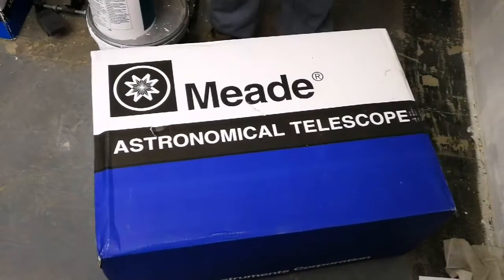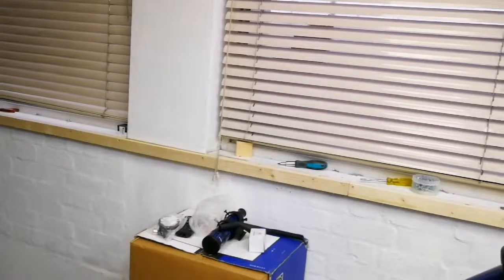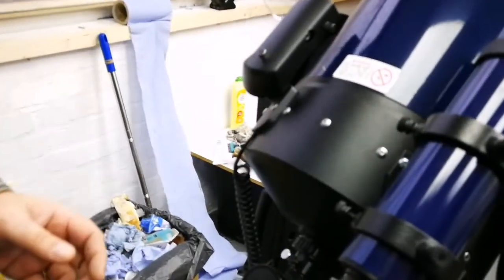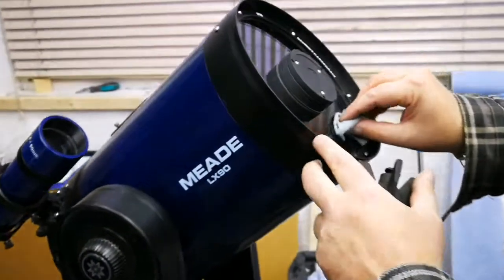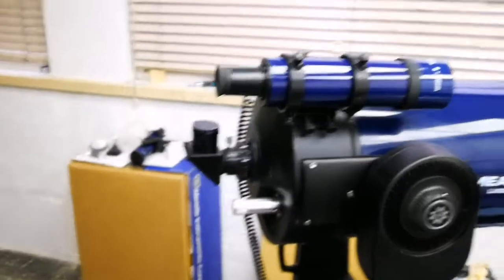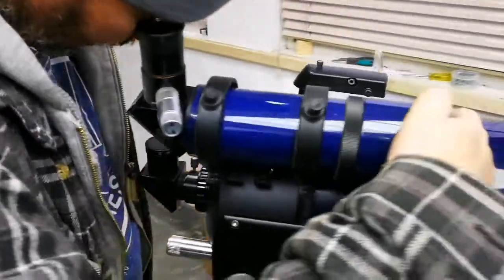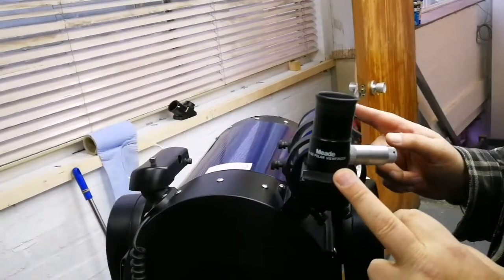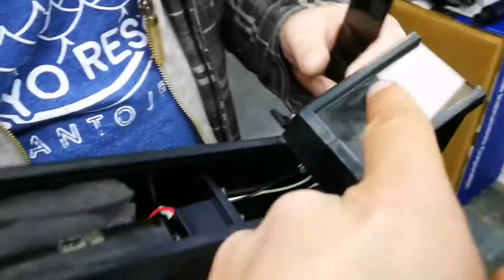Unboxing Meade 8" LX90 LNT UHTC Autostar Goto Schmidt Cassegrain Telescope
I bought this top quality telescope from Ensoptical at a very reasonable price. Steve from the Ensoptical also provided me with lots advice beside some essential accessories which I intended to buy. Steve buys his stuff from ebay home sellers and sells them again in ebay or in his website at a profit.